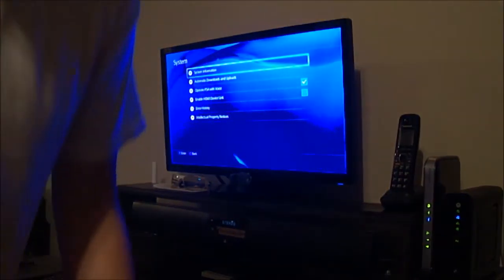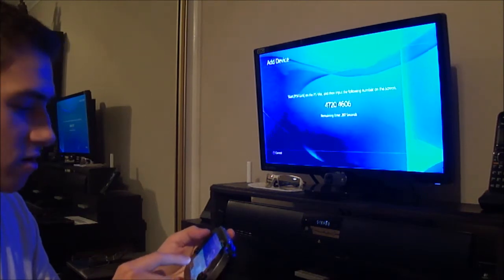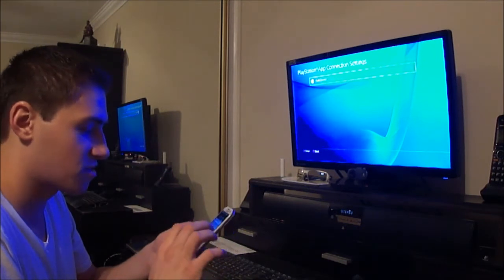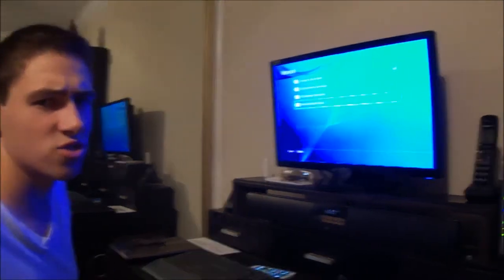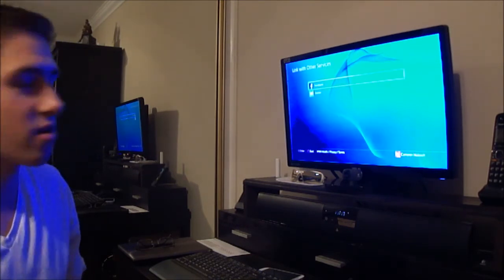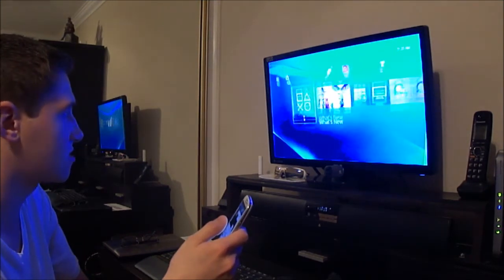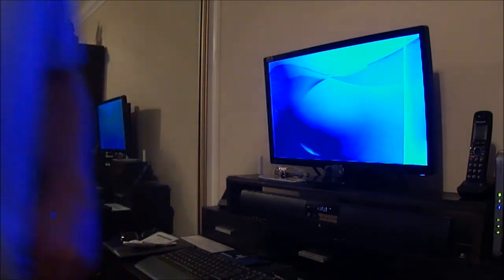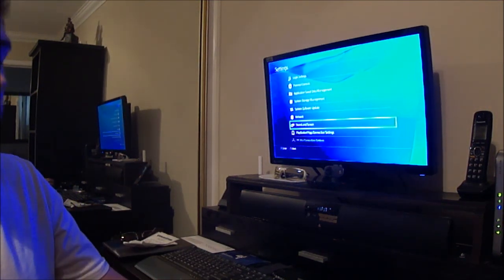PlayStation 4 Launch-Day | Settings Overview & Remote Play Test